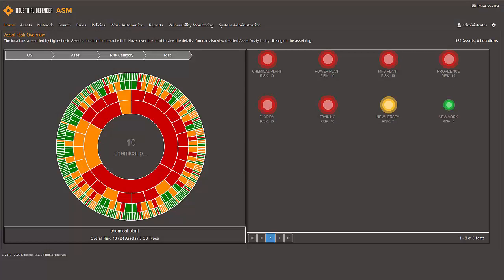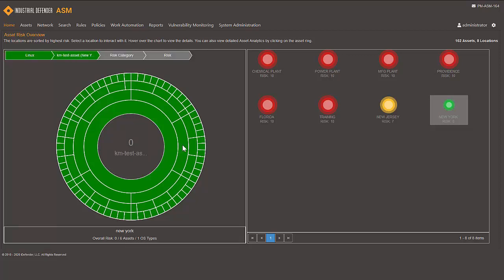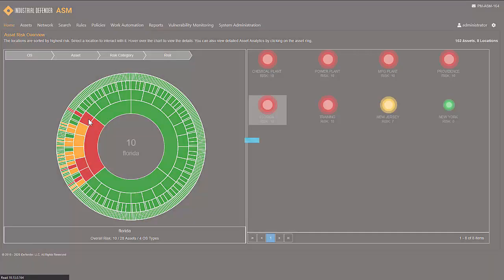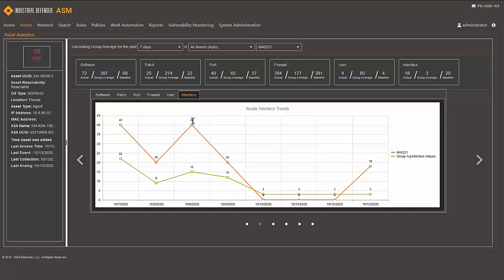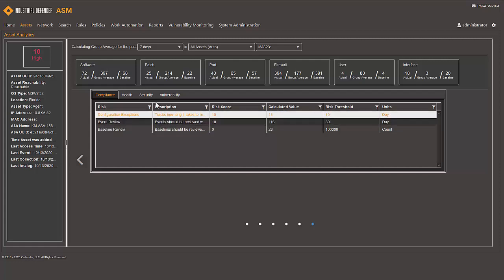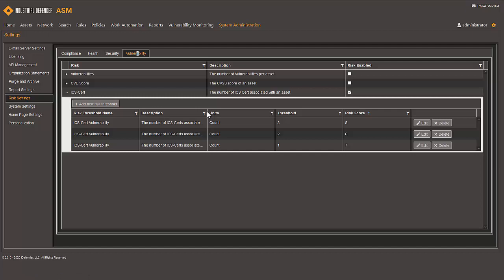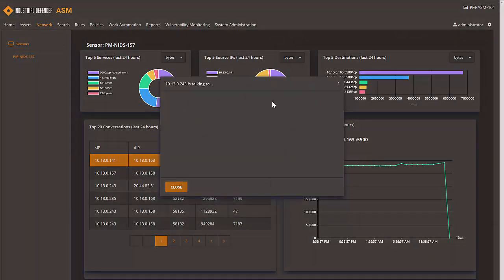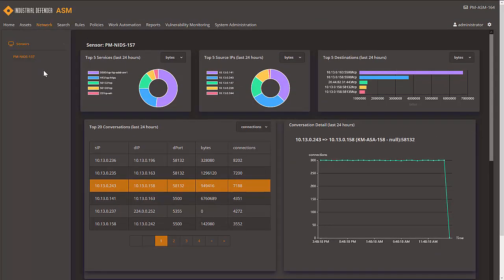Feature Focus: Asset Risk Scoring Methodology & Netflow Application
Preview the new asset risk scoring and Netflow features in Industrial Defender 7.3. Each OT endpoint automatically receives an overall asset risk score calculated using threat vectors including security events, compliance status, vulnerabilities and health. The methodology we use is completely transparent and allows users choose which threat vectors that matter most to them. Our Netflow app lets you drill into asset status and communications at a glance to better understand your passive network monitoring data.